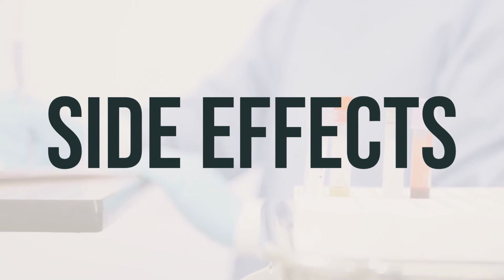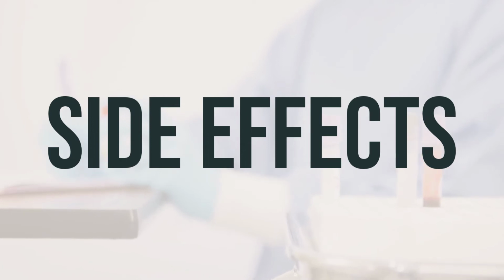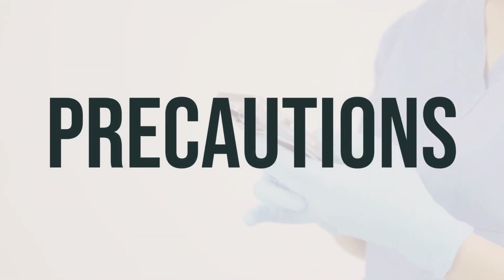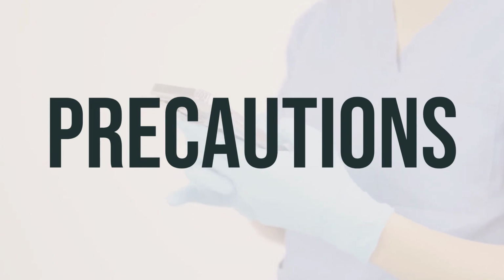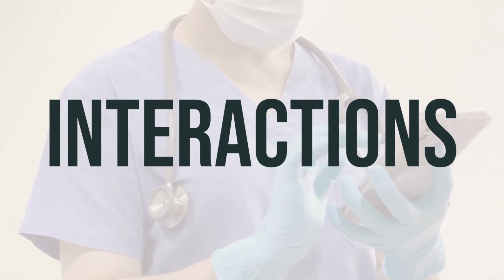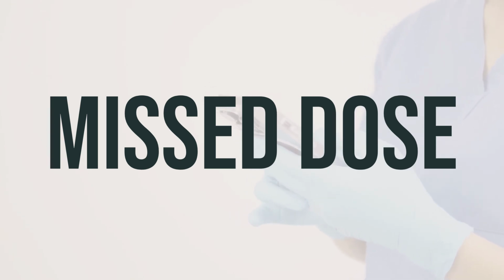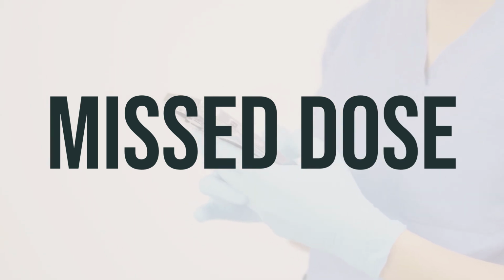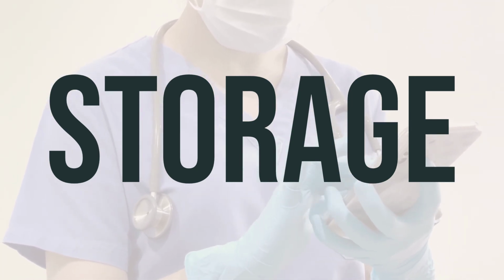How to use Tioconazole 1 Ointment With Prefilled Applicator - Explain Uses,Side Effects,Interaction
Tioconazole 1 Ointment With Prefilled Applicator is used to treat vaginal yeast infections. It helps reduce vaginal burning, itching, and discharge that can occur with this condition. This medication is an azole antifungal, which means it works by stopping the growth of yeast that causes the infection. It's important to ask your doctor before using this medication for self-treatment if this is your first vaginal infection. Tioconazole ointment is specifically for vaginal fungal infections, so it may not be effective for other types of infections like bacterial vaginosis. If you experience symptoms such as fever, chills, stomach pain, or a bad-smelling vaginal discharge, it's important to contact your doctor right away, as these could be signs of a more serious infection. The recommended dosage and timing for using this medication will be provided by your healthcare provider.
2b60